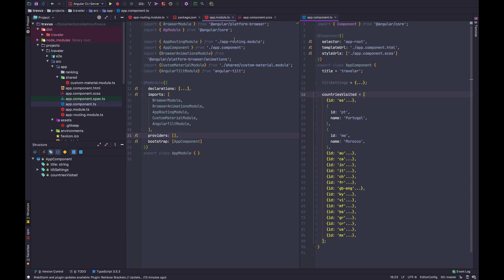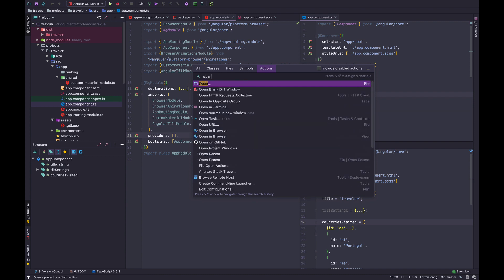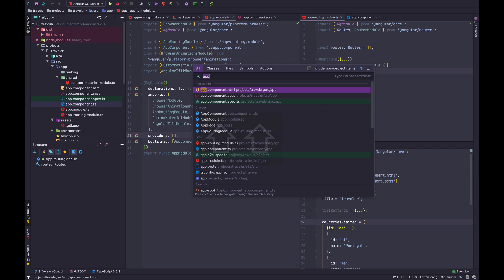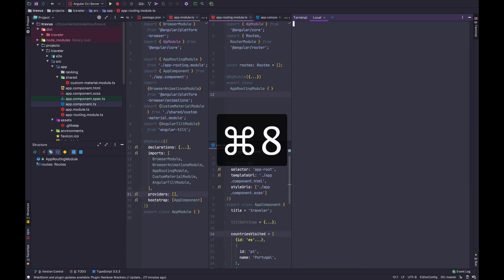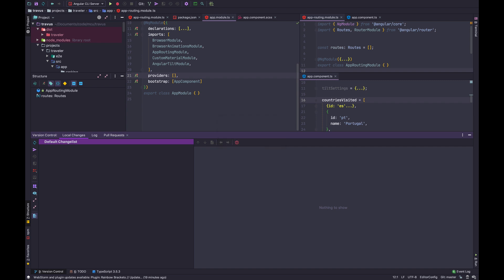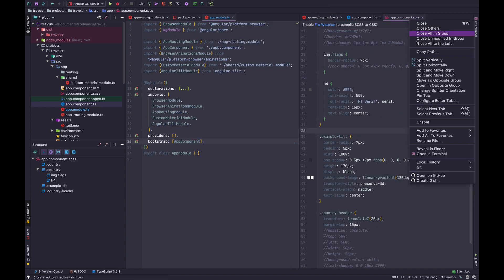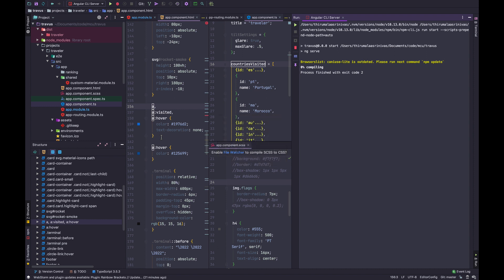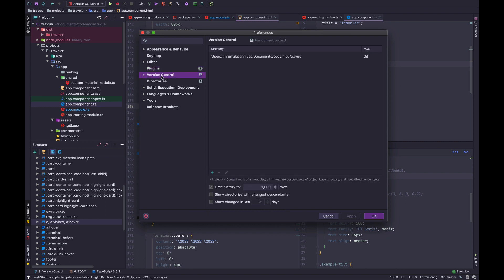WebStorm - Top 7 Features I Use Everyday.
WebStorm - Top 7 Features for Everyday Use.
These are the top 7 features of WebStorm that I use everyday.